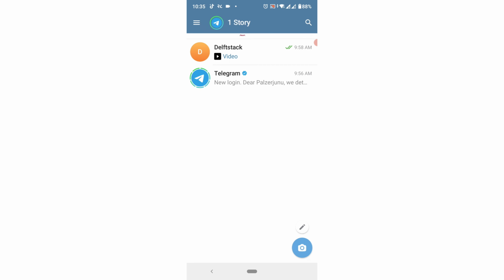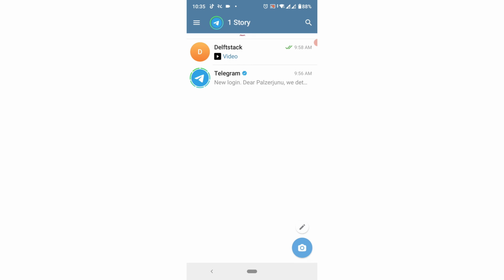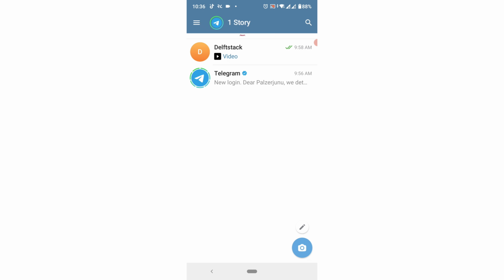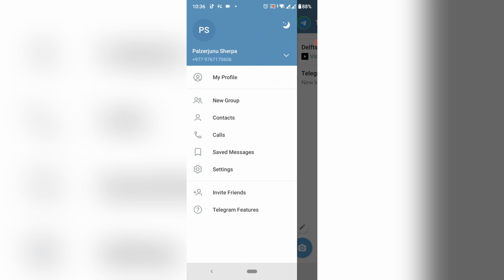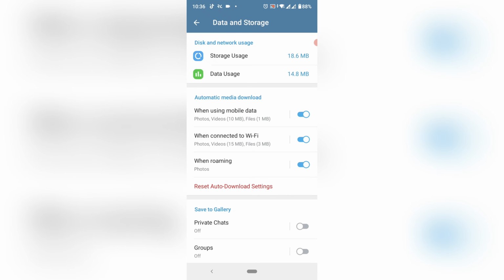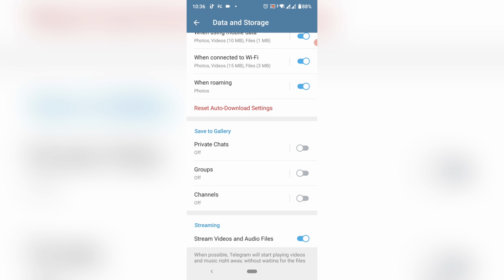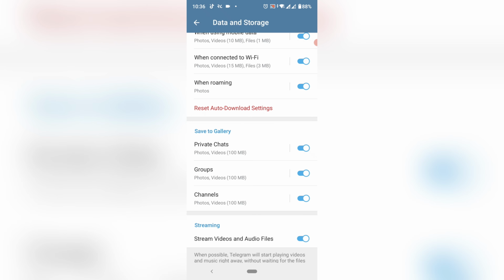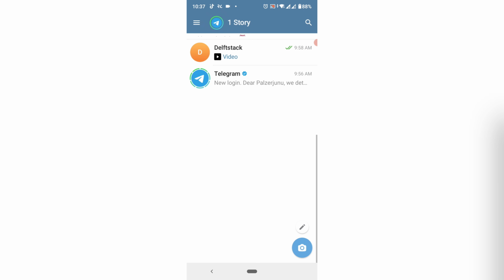How to Recover Deleted Messages in Telegram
In this DelftStack tutorial, we'll explain when deleted messages in Telegram can and cannot be recovered. You'll learn how Telegram handles message deletion, the limitations of recovery, and what precautionary steps you can take to avoid losing messages in the future.

🔹 What You'll Learn in This Video:

✅ How Telegram message deletion works
✅ Differences between cloud chats and secret chats
✅ Checking other devices before deletion syncs
✅ Important Data & Storage settings to enable
✅ Using backups and exports as a last option

📌 Timestamps

⏱ 00:00 – Understanding Telegram Message Deletion
⏱ 00:20 – Cloud-Based Chats and Recovery Limitations
⏱ 00:30 – Enabling Save to Gallery in Settings
⏱ 00:53 – Checking Other Devices Before Sync
⏱ 01:08 – Cloud Chats vs Secret Chats Explained
⏱ 01:55 – Summary and Backup-Based Recovery Options

If you've accidentally deleted Telegram messages or want to understand whether recovery is possible, this video clearly explains the limitations and the few scenarios where messages may still be accessible.

Be sure to check out our next video for related guides.